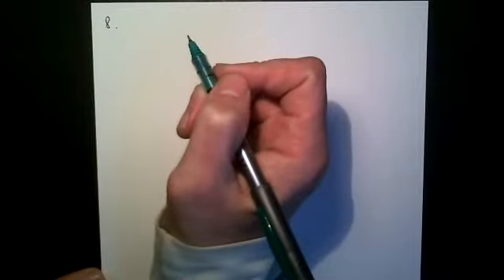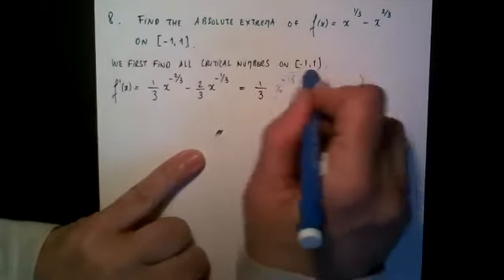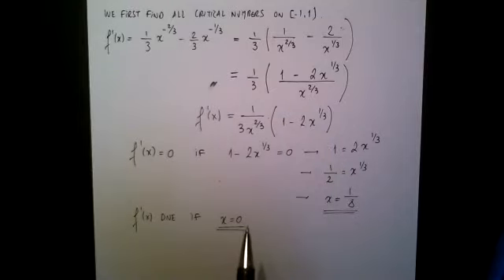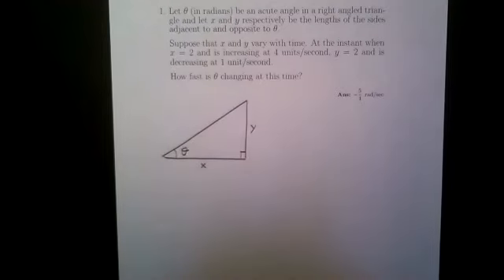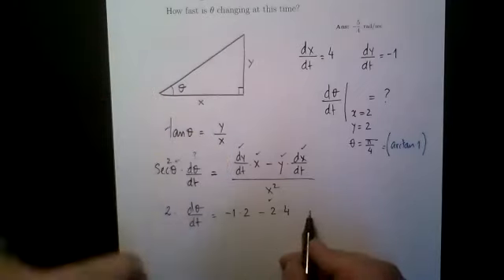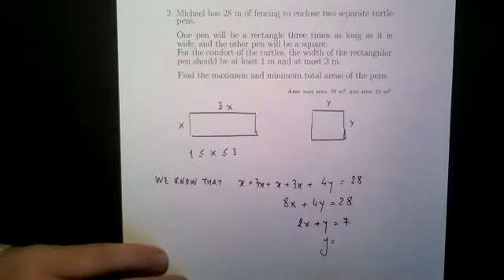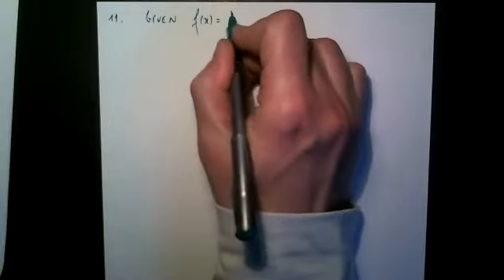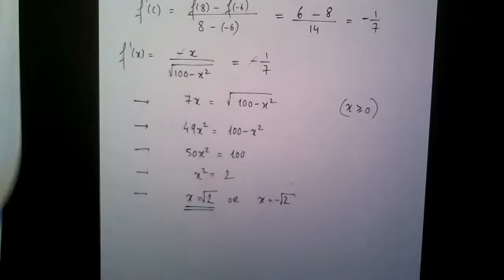08 2020 11 17 General Review II